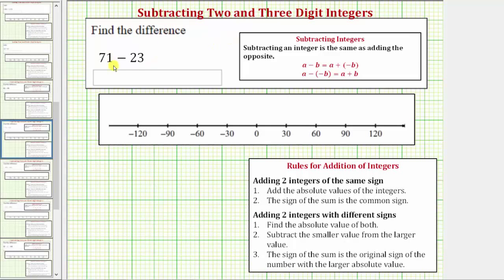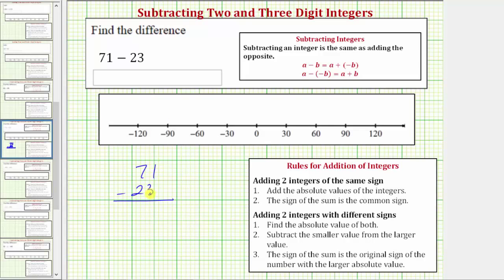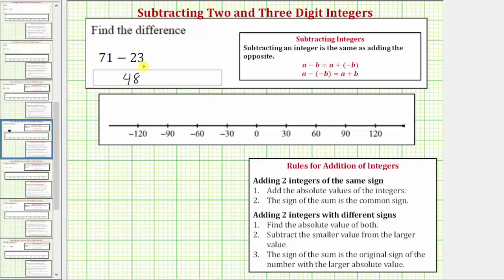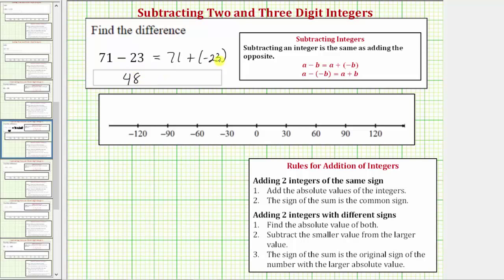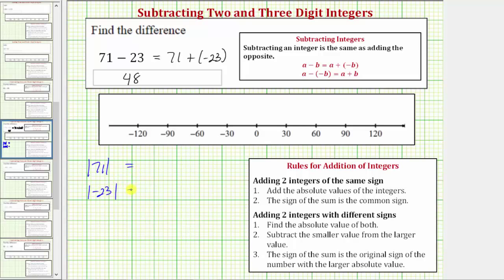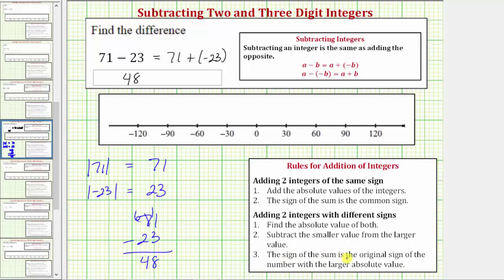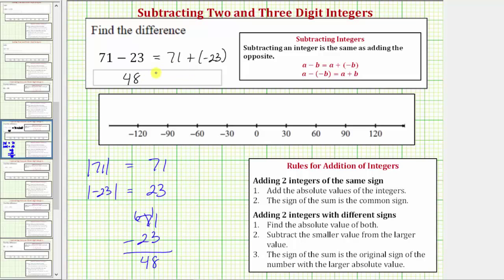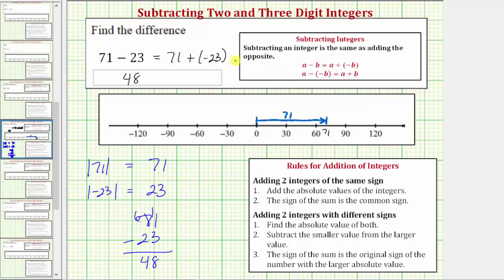Ex: Subtract Two Digit Positive Integers (Pos Diff) - Formal Rules and Number Line